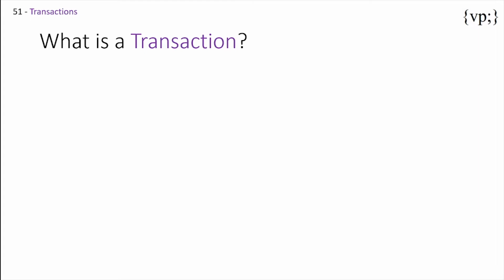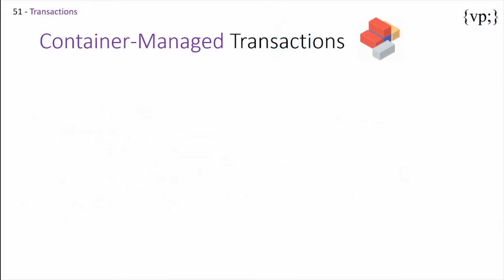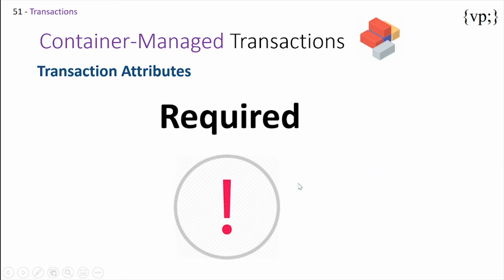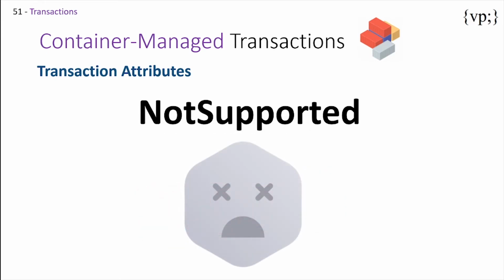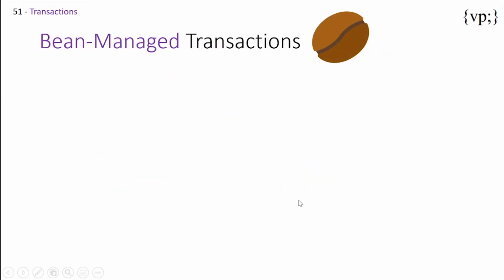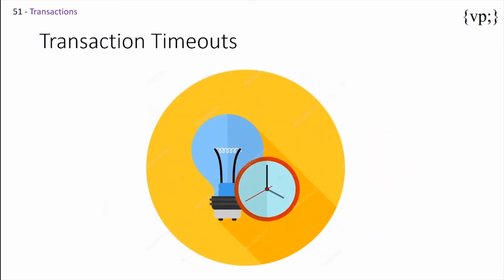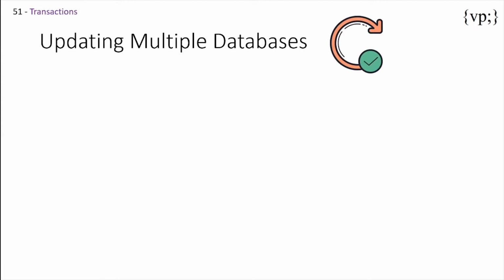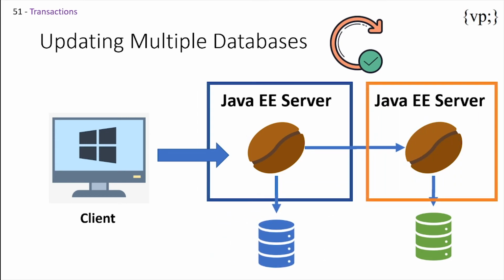51 - Transactions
Move it no problem!